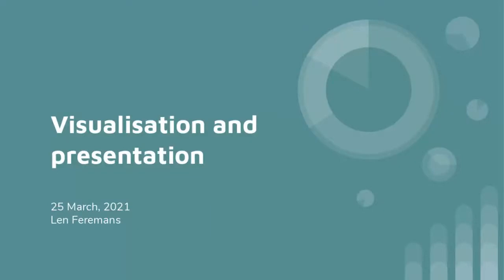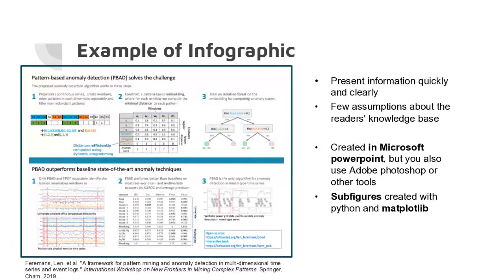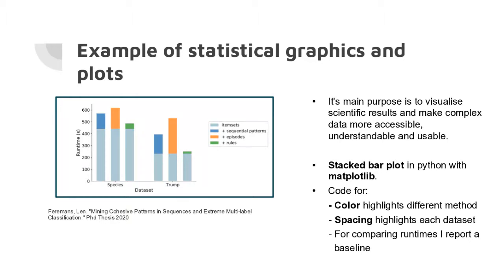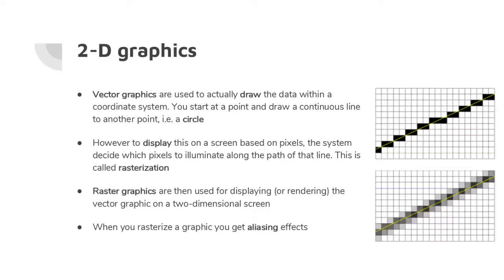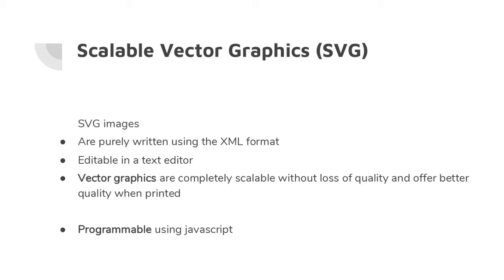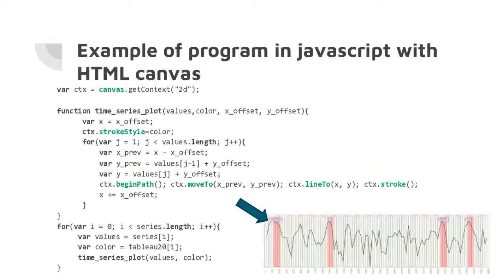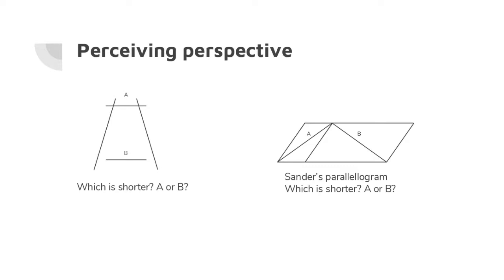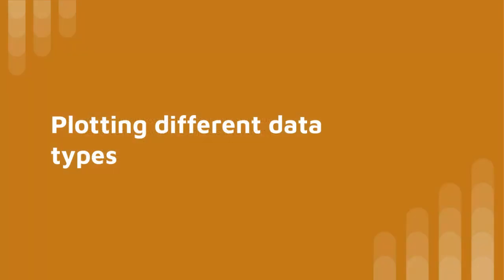Week 7 - Visualisation Part 1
On different types of visually presenting data, perception bias and which different types of plots are suitable for categorical or continuous data